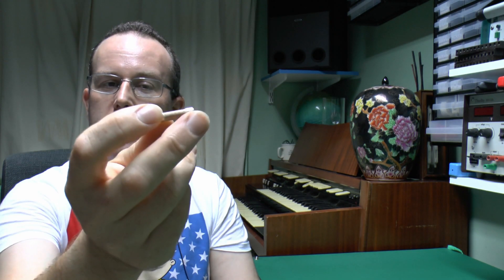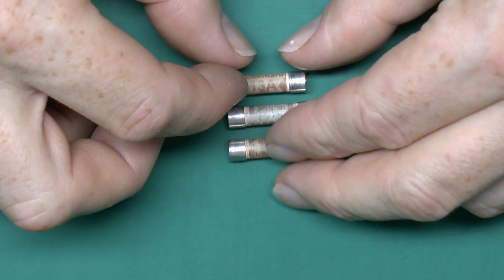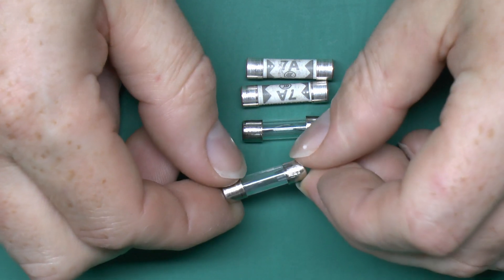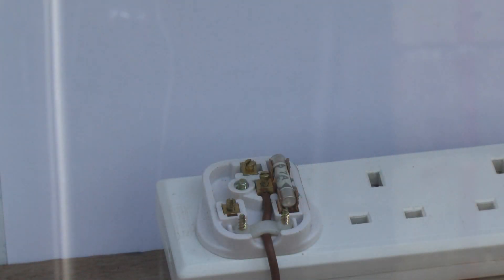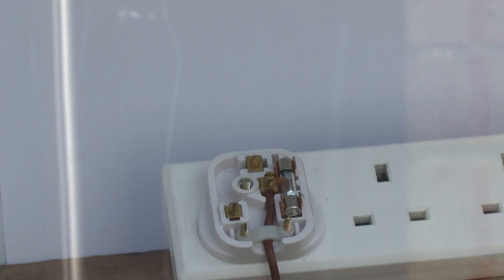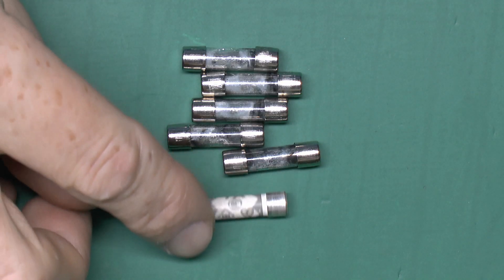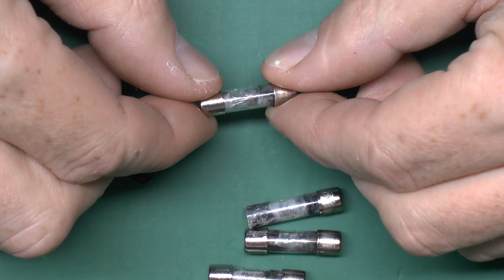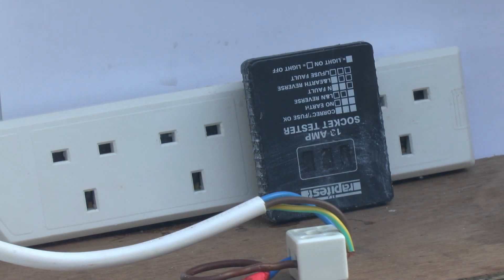Cartridge Fuses Tested - Ceramic and Glass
Glass and ceramic cartridge fuses are compared under short circuit fault conditions.  Also a bonus section destroying a socket tester.